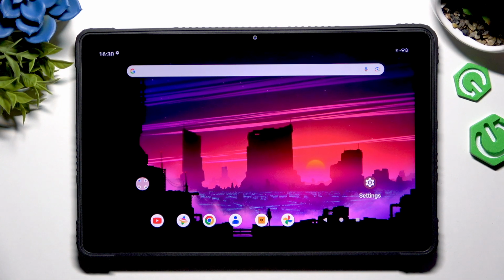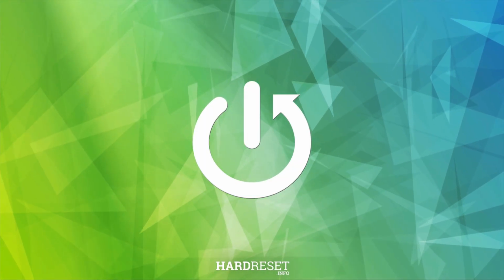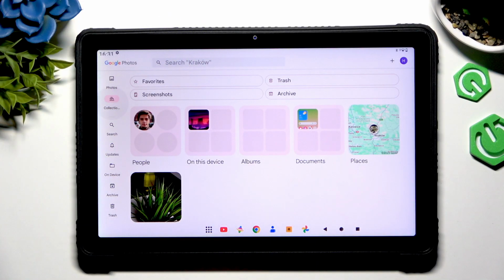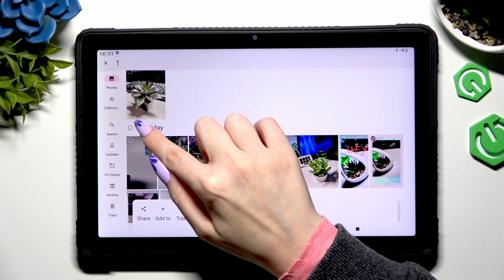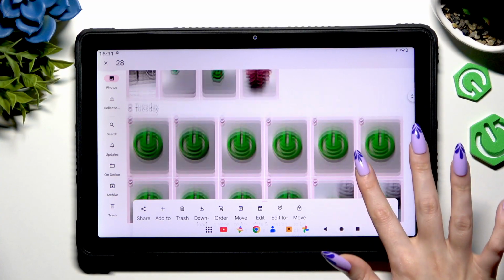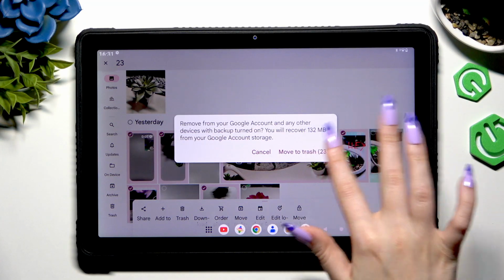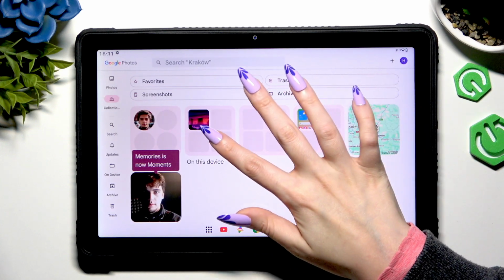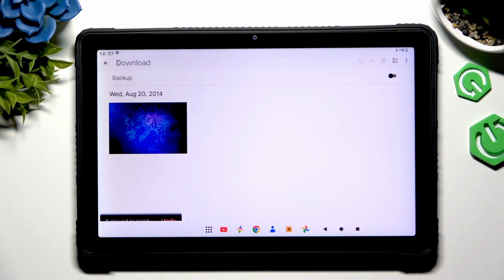ACER Iconia Tab P11 – Select and Delete Multiple Photos at Once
If you want to quickly clean up your photo library on the ACER Iconia Tab P11, this video will show you how to select and delete multiple photos at once. Learn the easiest way to manage your pictures using the built-in Photos app on your ACER Iconia Tab P11. We’ll guide you step by step, from opening the Photos app, choosing the right section, selecting several images, and moving them to the trash. Whether you need to free up storage or just organize your gallery, these simple instructions will help you remove unwanted photos efficiently on your ACER Iconia Tab P11.

How to select and delete multiple photos at once on ACER Iconia Tab P11?
How to remove several pictures from the Photos app on ACER Iconia Tab P11?
Where is the option to move multiple photos to trash on ACER Iconia Tab P11?

0:00 Introduction
0:10 Open Photos app
0:20 Choose Photos or Collections
0:26 Select multiple photos
0:40 Use bin icon to delete
1:07 Deleting from Collections section
1:19 Confirm move to trash